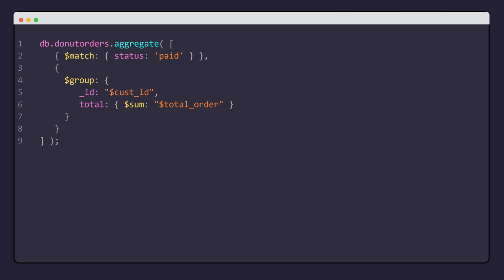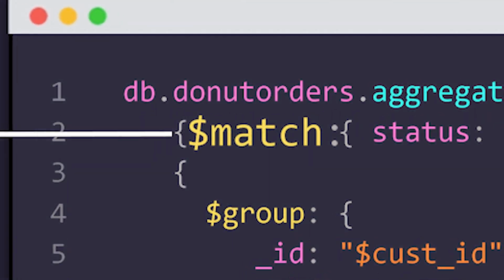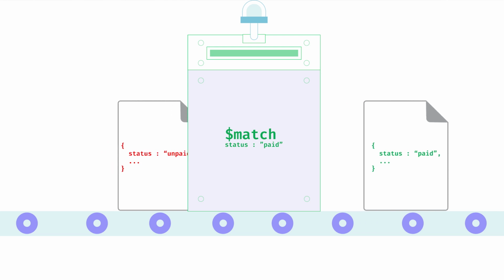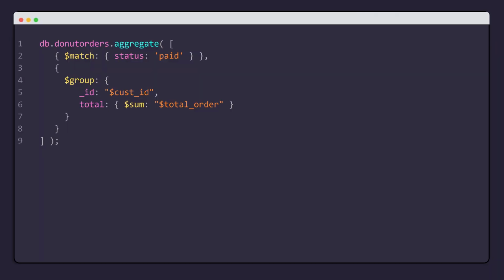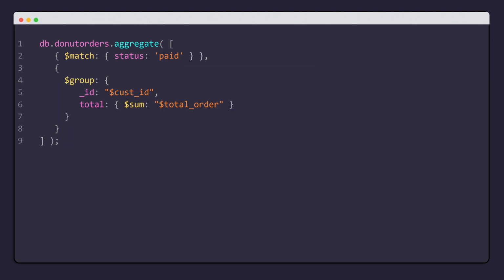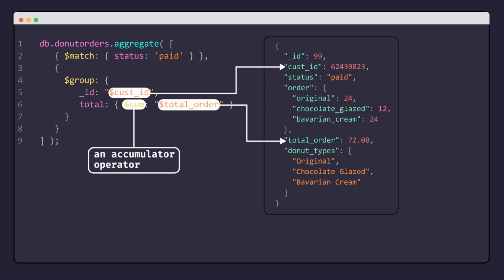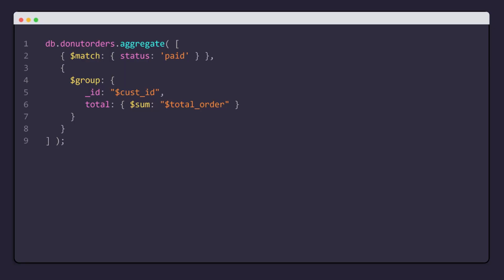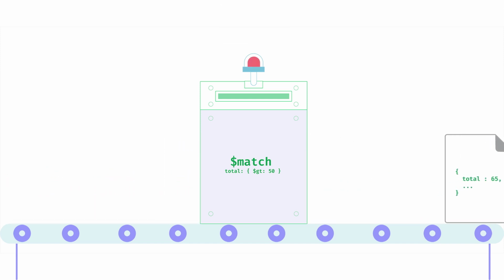MongoDB $quickbytes: What's the Aggregation Pipeline? (Ep. 1)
Looking for a quick explanation of what the MongoDB Aggregation Pipeline is? You've come to the right place! Join Senior Developer Advocate Adrienne Tacke as she explains MongoDB's Aggregation Pipeline in under 5 minutes!

$quickbytes: Aggregation Pipeline (Episode 1, Season 1)

Chapters:
0:00 Intro
0:12 What is the aggregation pipeline?
0:49 An aggregation pipeline is like a production line
1:07 What is a stage?
1:31 Aggregation code example (with donuts!)
1:56 Using the $match stage to narrow down documents
2:11 Using the $group stage to organize my customers
2:53 Extending an aggregation
3:24 What do YOU want to learn next on $quickbytes?

✨Welcome to $quickbytes!✨
What's $quickbytes? A MongoDB YouTube series that helps you learn MongoDB topics fast! In this season, Adrienne will teach you all about MongoDB's Aggregation Pipeline.

💬 What topics do you want to see in a $quickbytes episode?